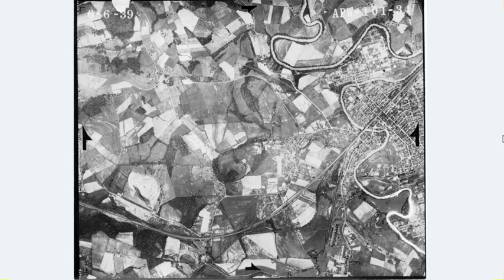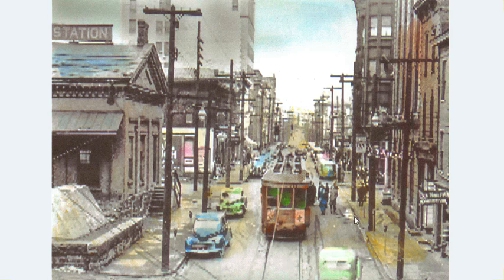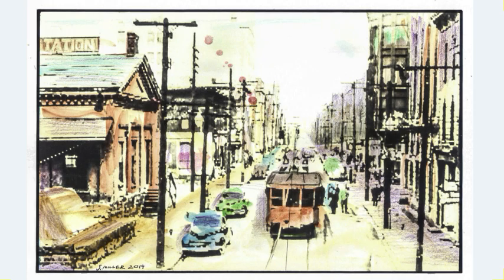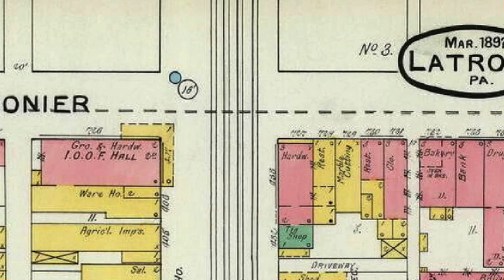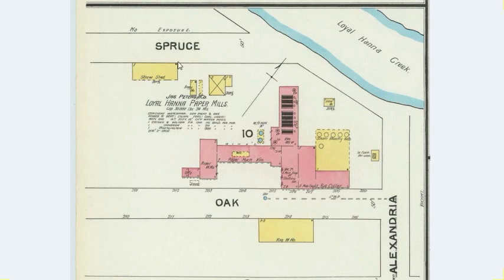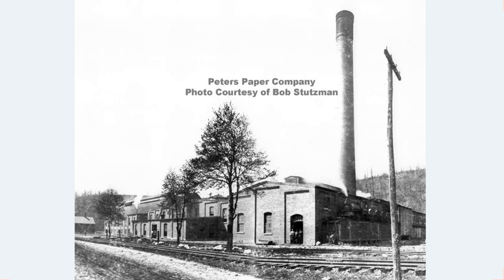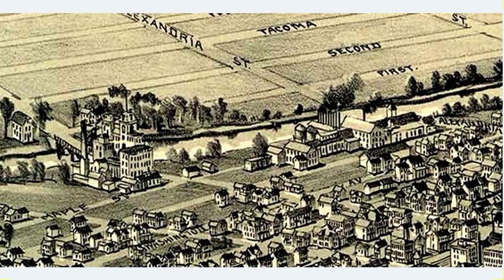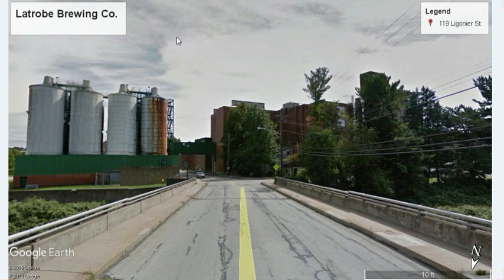Latrobe PA No. 5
Latrobe:  Streetcars, breweries, and a paper factory.